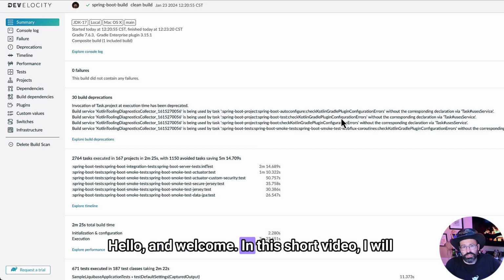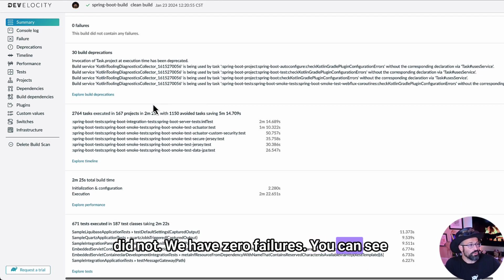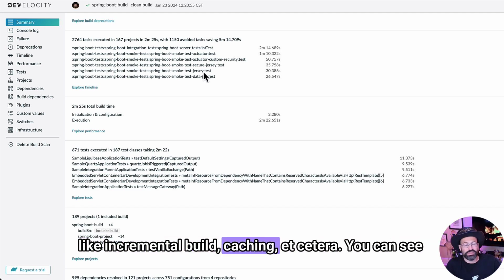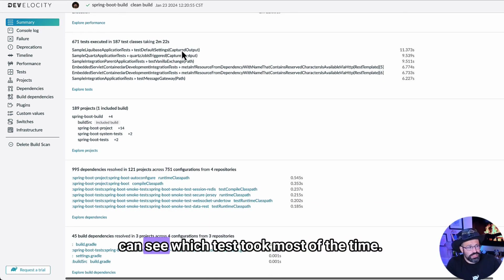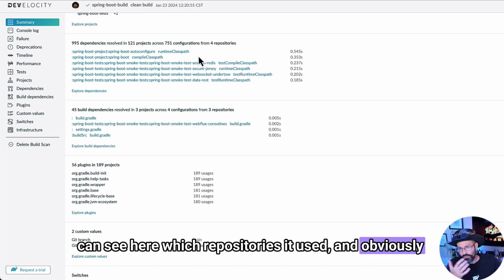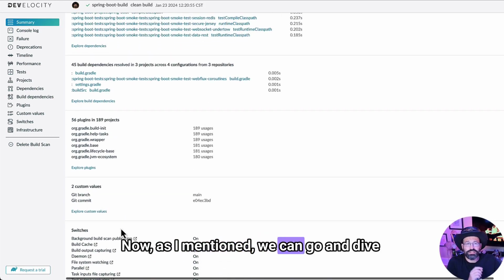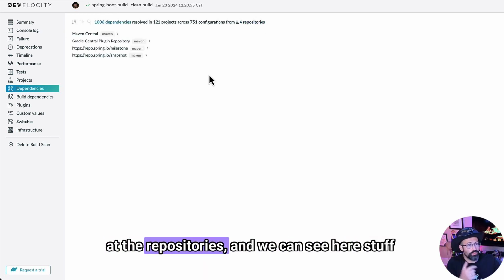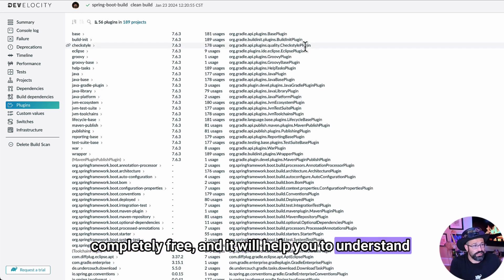A Spring Boot Project BuildScan® Walk-Through in 200 Seconds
See how a Gradle BuildScan® provides insights into build times, test results, dependencies, and more. This video explores a sample report to showcase the analytics and debugging value.

00:00 Introduction
00:39 Build Results
01:26 Test Analysis
02:18 Build Metadata
02:45 Deeper Analysis